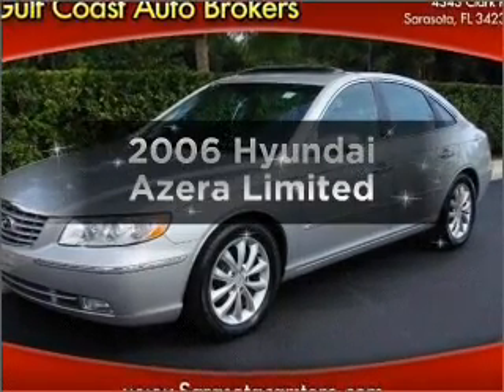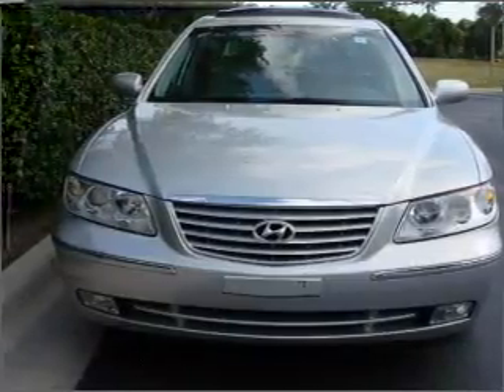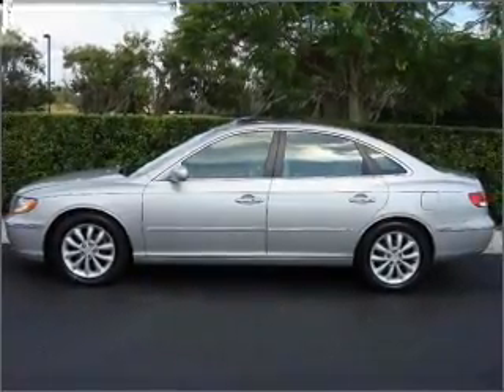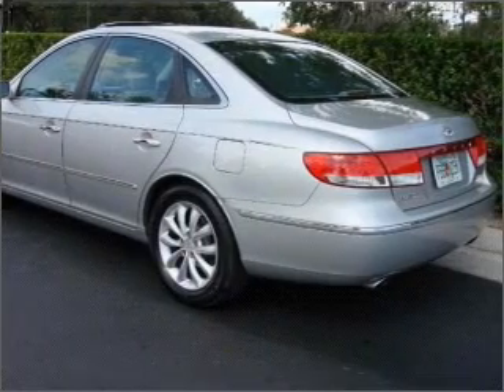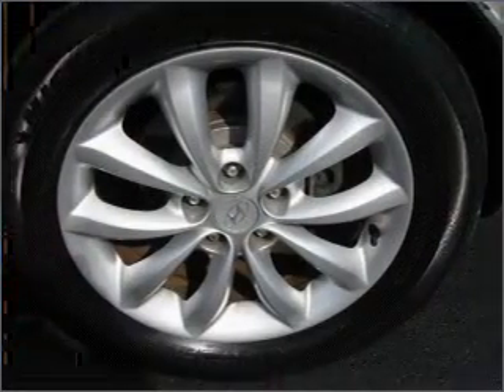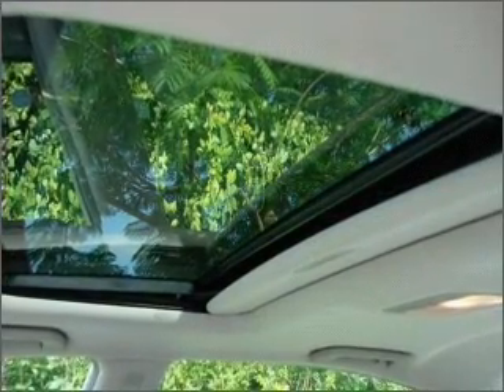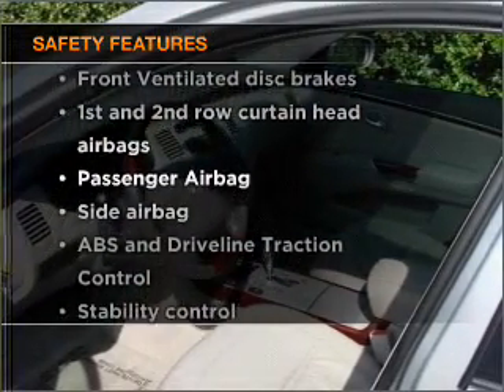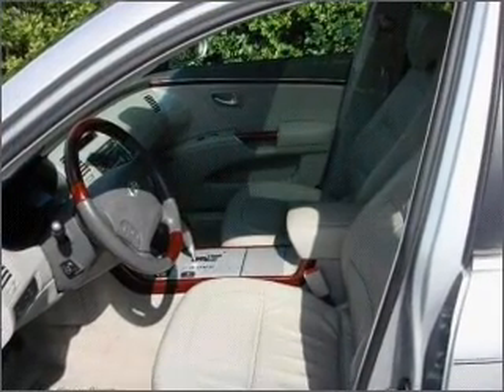2006 Hyundai Azera - Sarasota FL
Year: 2006
Make: Hyundai
Model: Azera
Trim: Limited
Engine: 3.8 liter 6 cylinder 24 valve
Transmission: 5-Speed Automatic
Color: Silver
Mileage: 47275
Address:
4343 Clark Rd